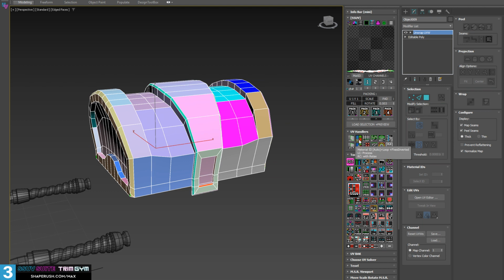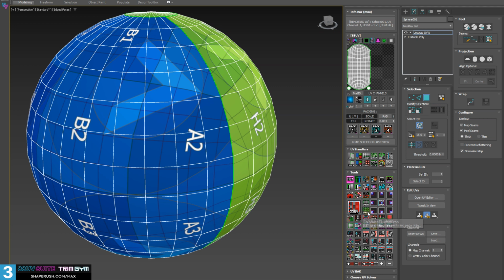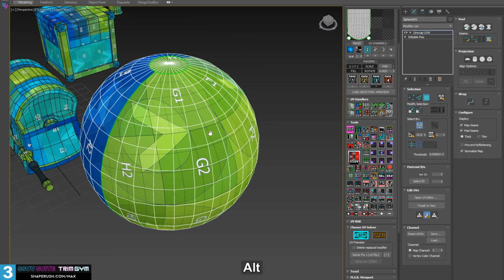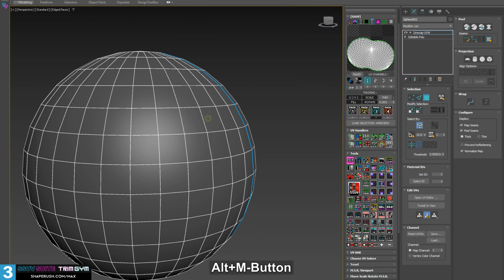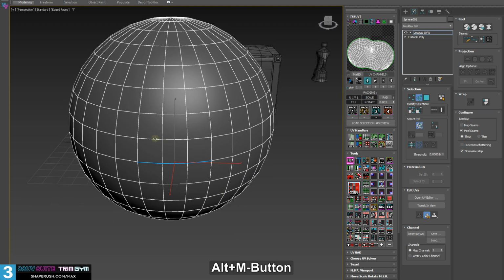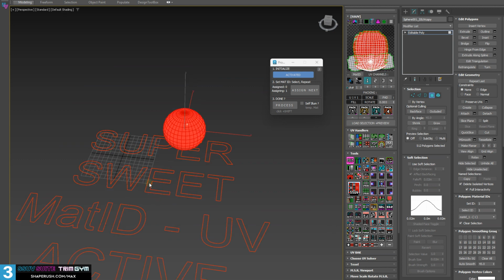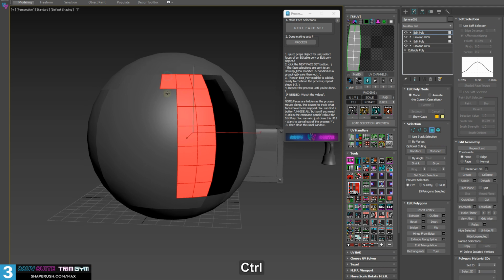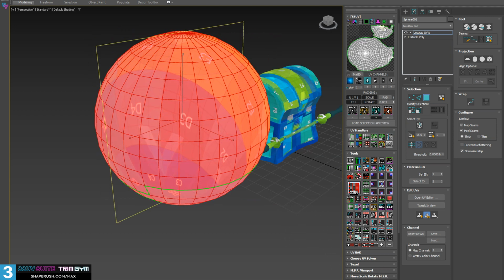SSUV : Handlers (simplified fast processes)